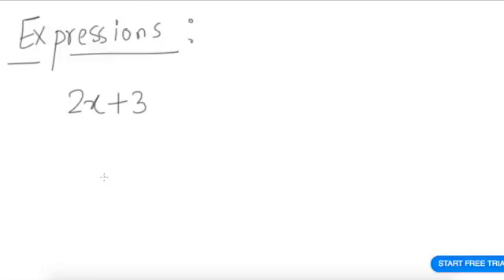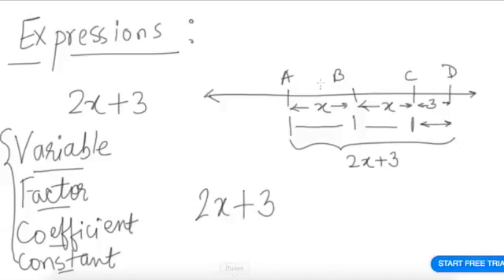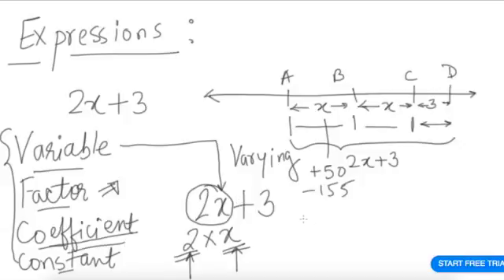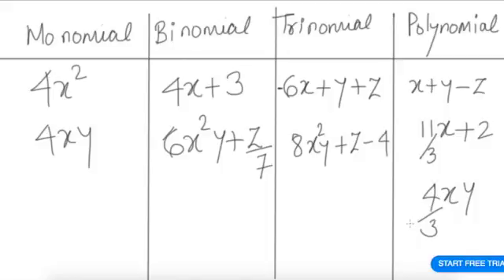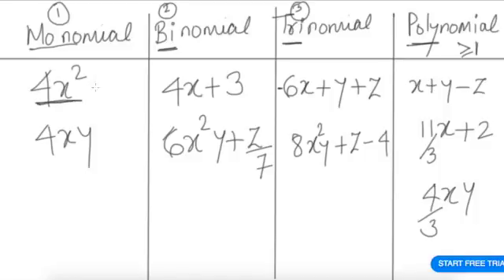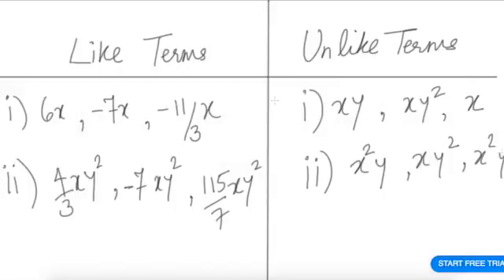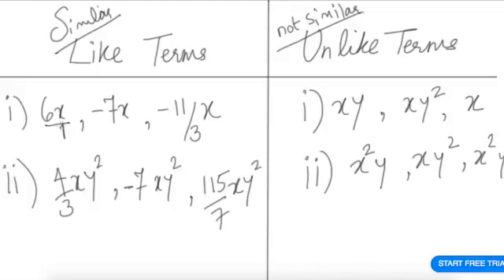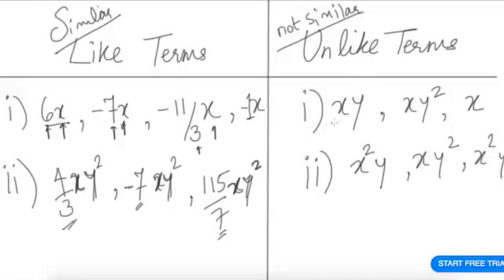CBSE VIII Chapter 9: Algebraic Expression Basics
This video is about:
What are monomial, binomial, Trinomial & Polynomial
What are Like & Unlike Terms

Topic from CBSE class 8, Chapter 9

for the complete repository of free course material.